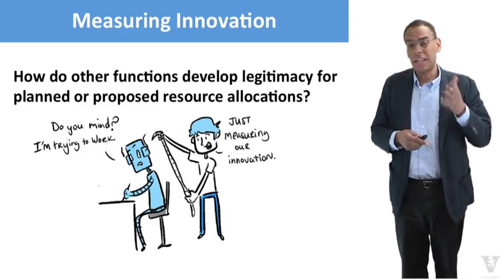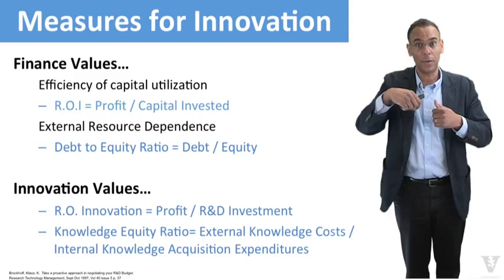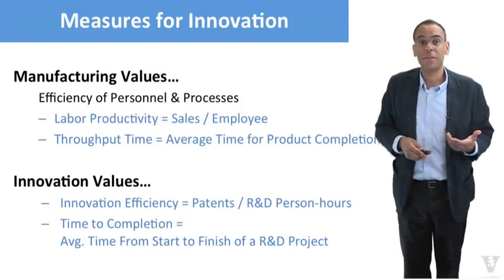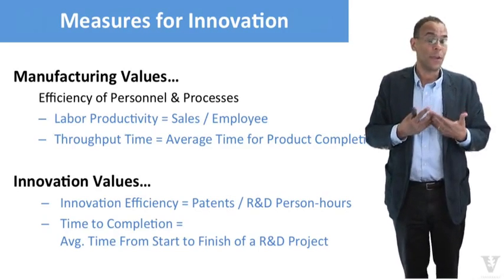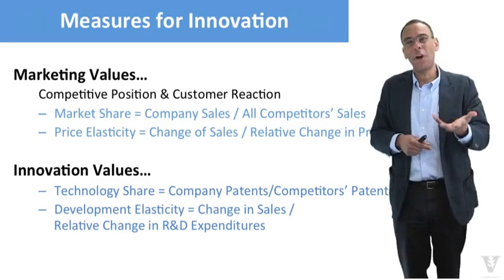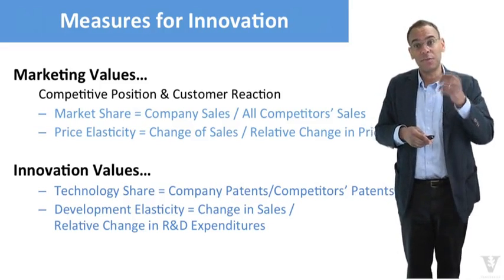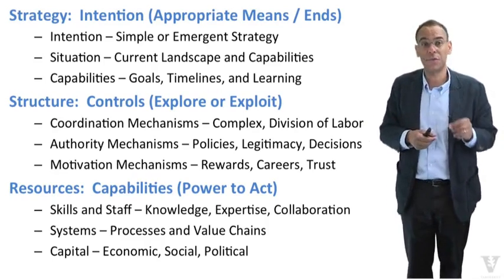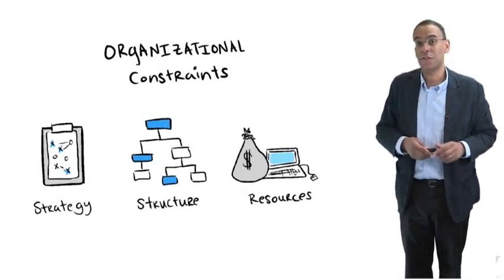5 6 L4 Part 6 Innovation Measures